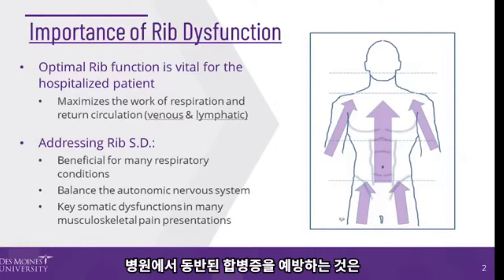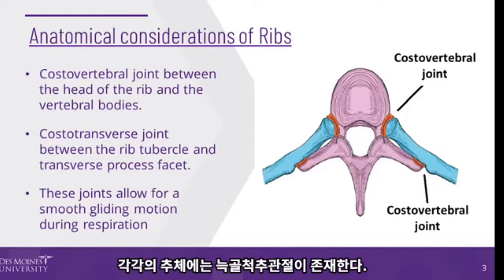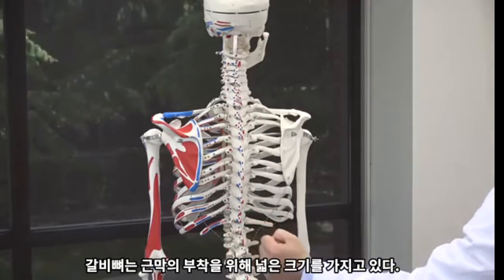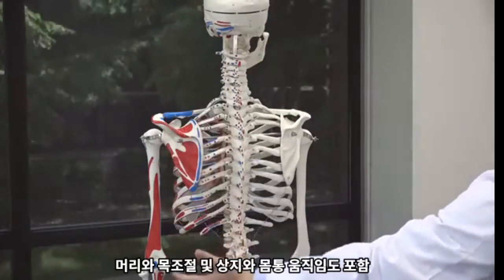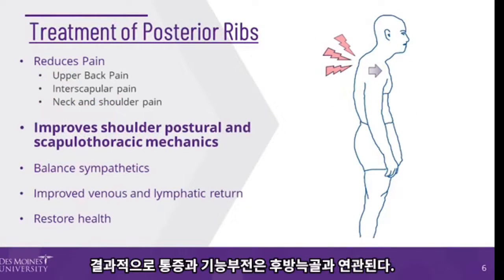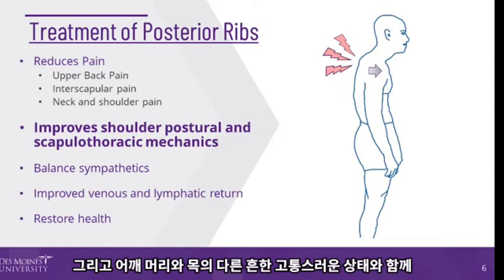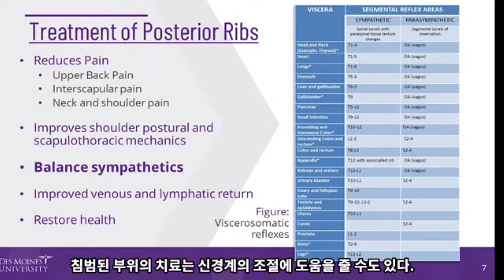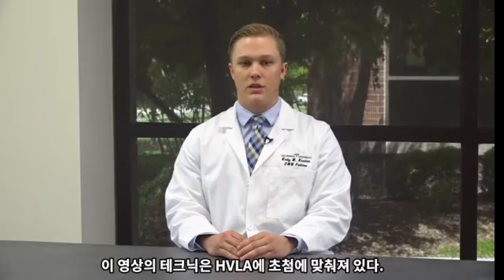늑골교정을 위한 정골요법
정골의학의 분야에 있어서 늑골의 문제는 꼭 교정되어야 하고 치료되어져야 할 부분입니다.  하지만, 자주 간과되고 있는 신체부위입니다.

위 영상에서는 직접적인 정골도수치료(HVLA)만을 시연을 하고 있지만,
간접적이고 부드러운 도수치료테크닉으로도 늑골은 교정되어질 수 있습니다.

항상 하는 말이지만  영상에 나오는 도수치료기술들이 중요한 것이 아니고,
왜 그 부위를 평가하고 치료해야 하는지를 생각하는 것이 중요합니다.

제가 임의적으로 번역한 부분들도 많고 한글자막처리들도 아직 미숙한 점 양해부탁드립니다.

                                      - 출처 : 미국정골의학협회 저널 -

"두개천골요법전문  황병철 간략프로필"

DOSG 명예회장
특수치료 전문 물리치료사
건강한 물리치료사 운영자
manual therapy카페 운영자
대한물리치료사협회 학생학술회 강사
대한물리치료협회인증 가누다 인증위원

더 많은 다양한 정보를 더 얻으시려면 저의 블로그와 밴드로 오세요^^